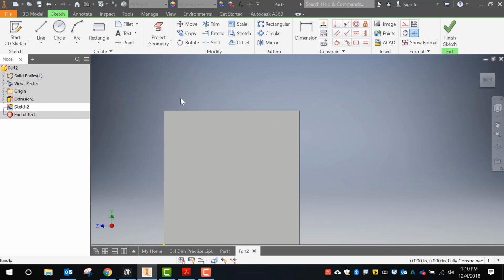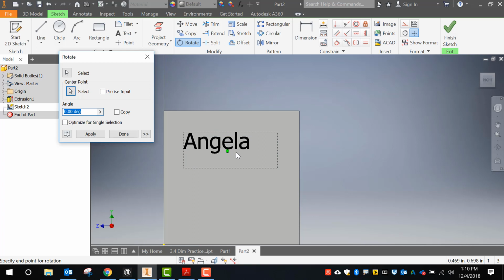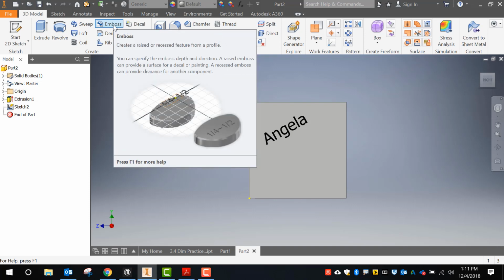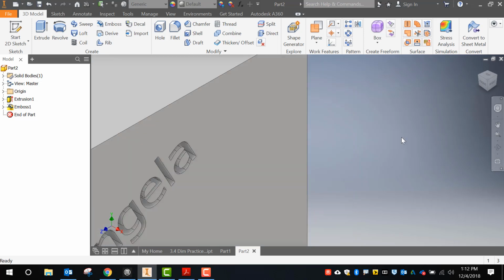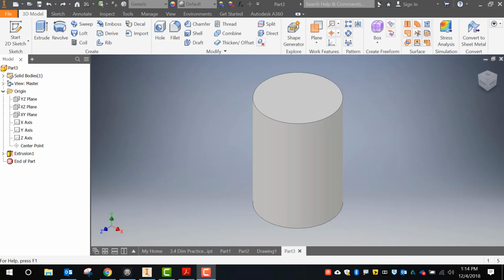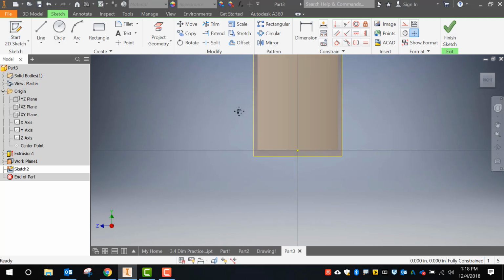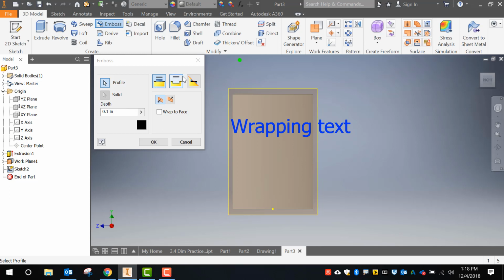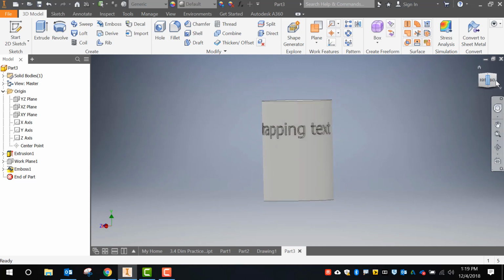Rotating text Embossing and engraving